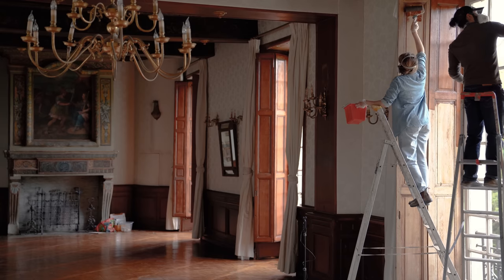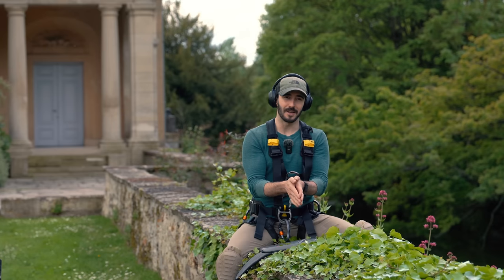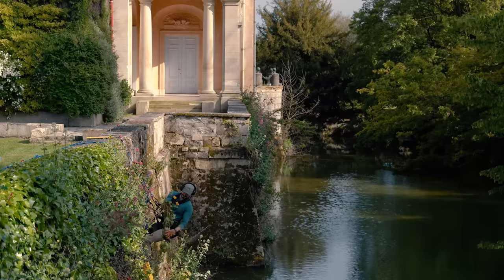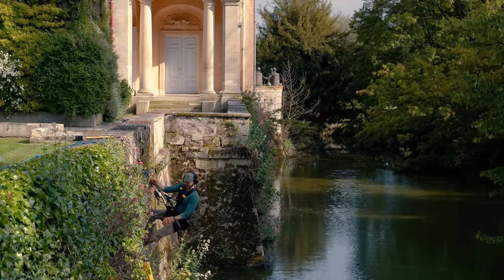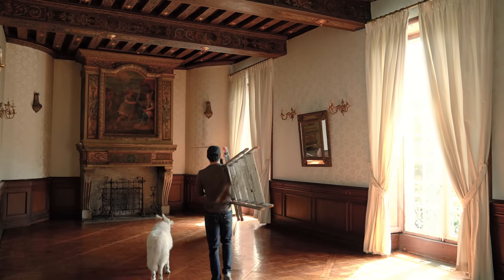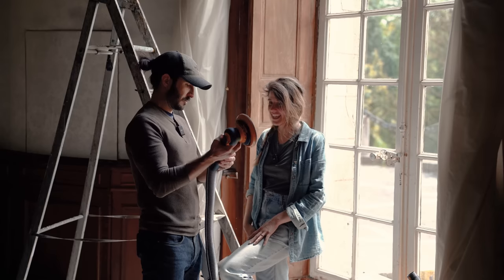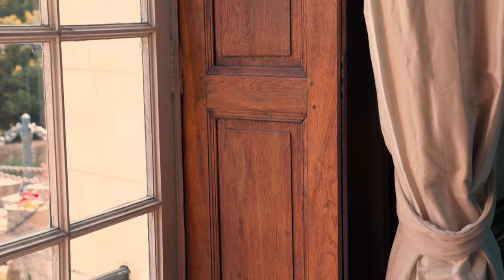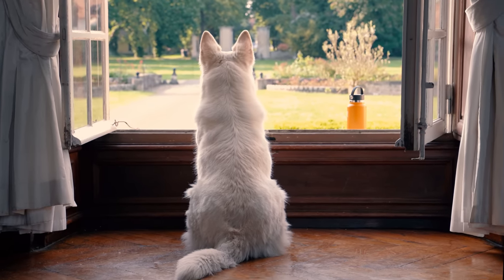Restoring Our Vintage Chateau Shutters | French Chateau Renovations #32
Special thanks to our dear Patrons: Andrea, Jesse, Bernadette, Theo, and Morgan for your outstanding support of this Beau Chateau!

Benoit loved all of the support he has received from around the world, and as a show of gratitude, he has invited those of you who donated to send him a picture so he can create a reminder of everyones generosity. You can send him your photo at:

Join us, Daphne and Ian, as we embark on our new chateau renovation projects! This week, Ian continues cleaning our moat walls and we manage to restore our vintage chateau shutters. We visit Benoit and Philipp in Normandy to see the new atelier tools!For Daphne's birthday, we had a little fun making a Wes Anderson clip (We hope you get the references).

Our "beau chateau" (The 500-year-old, Chateau De Lesigny), is located near Paris, France. Most of the structures around the chateau domain need a full restoration, so we are investing everything we have into making the property thrive! We are learning more about french culture and developing new skills along the way!

As a French/American UC Berkeley graduate in Agriculture (Daphne), and a U.S. Air Force Tactical Response Force Veteran/ Kinesiologist (Ian), we share a love for challenges and adventure. We have a long road ahead of us and we are excited to share the experience with you!

Produced by Daphne and Ian
Videography & Editing by Ian

All music tracks used in this video are licensed by Artlist: